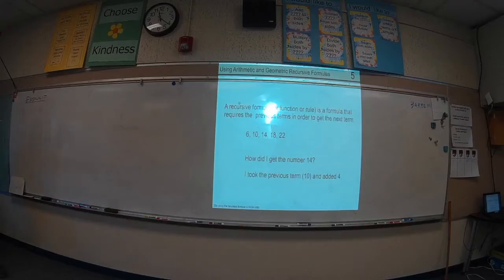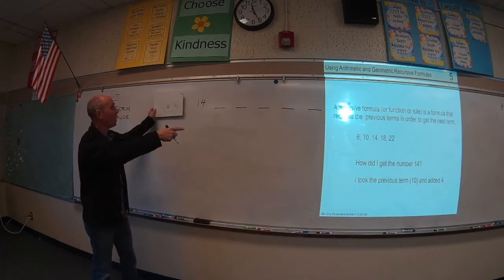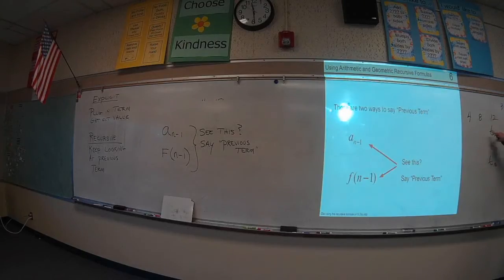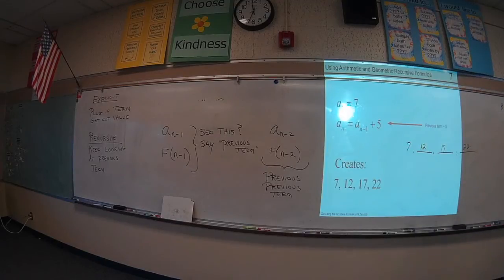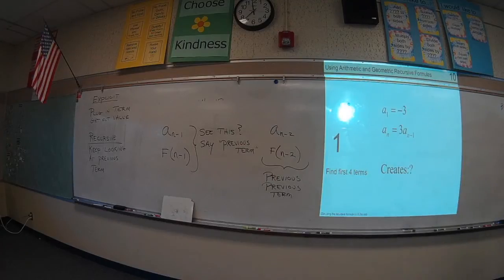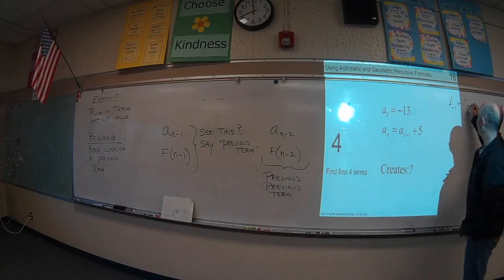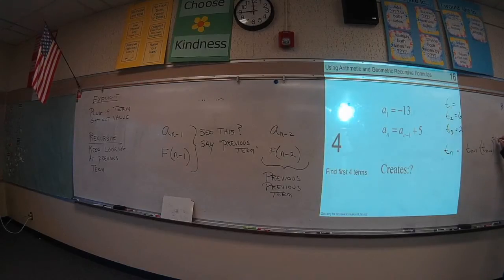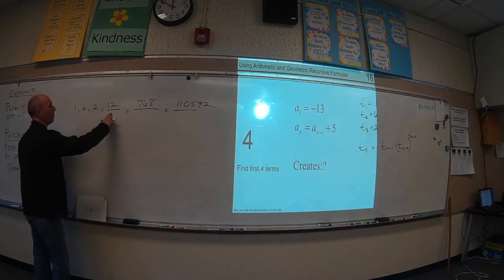Mr Barre Live Stream